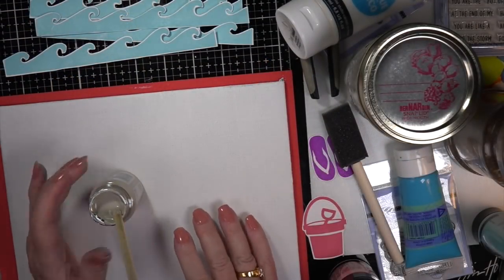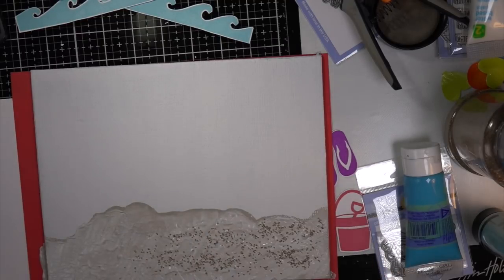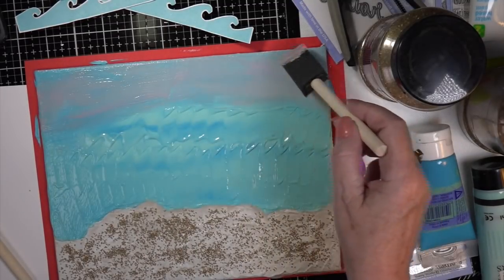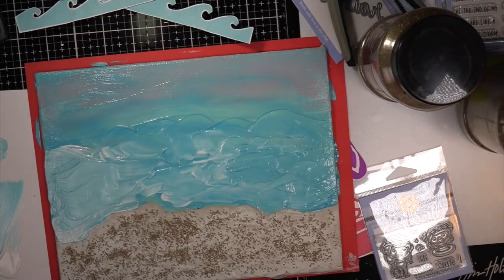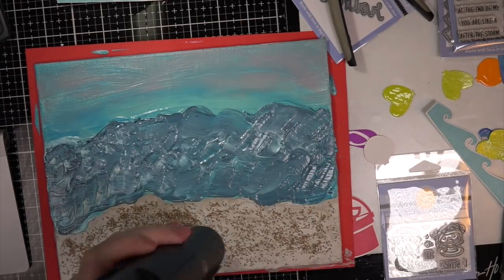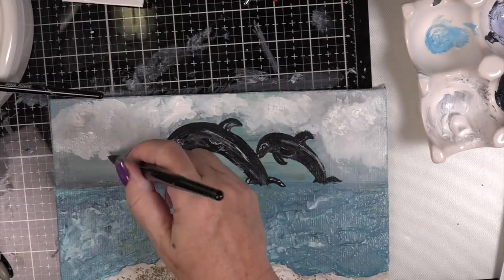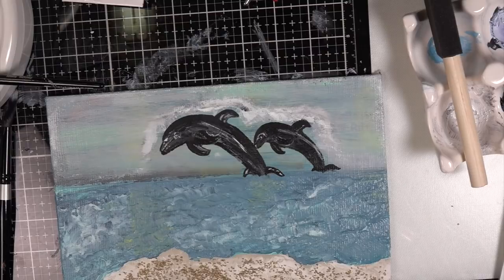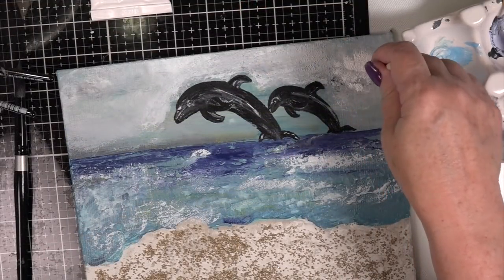Paint for fun only Beginner Acrylics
This 8x10 canvas slowly became one problem after another. I decided not to give up and follow through. There are times we need to find our way attempting to create clouds, sand, texture and of course a few dolphins in the Ocean. I should have stopped much earlier to feel some sense of satisfaction. Don't give up, just follow through and learn from our mishaps.